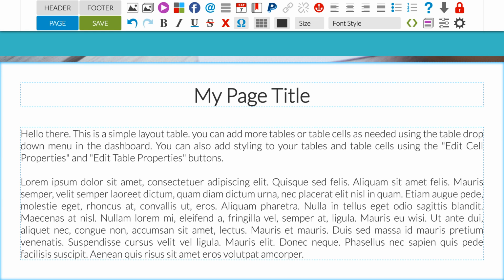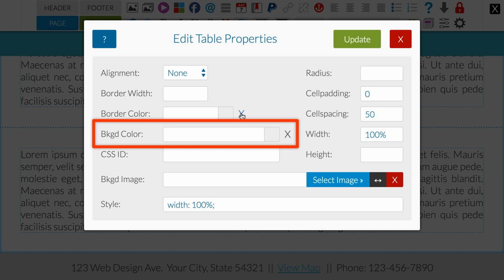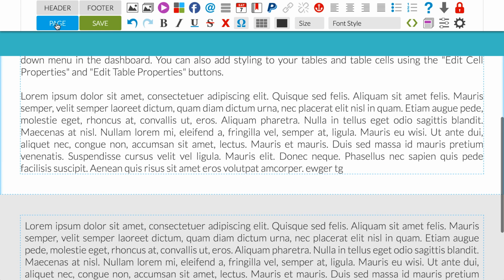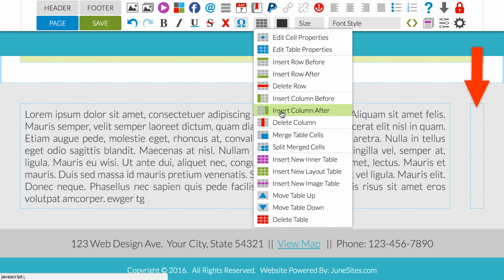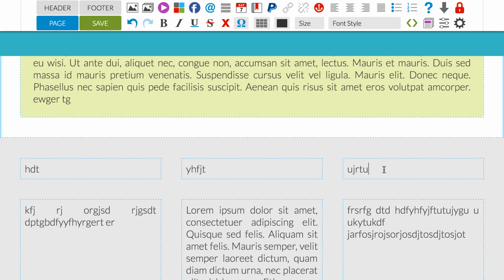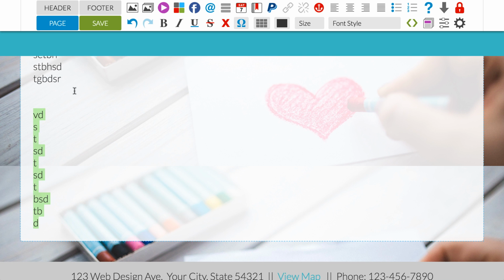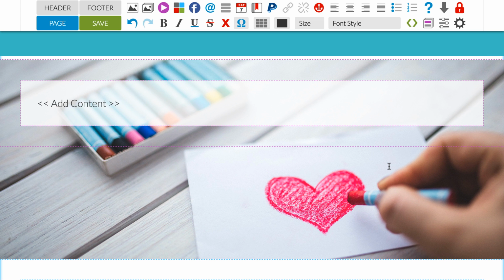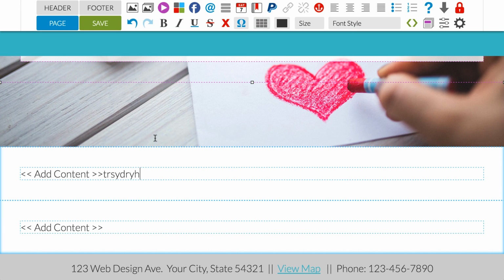Page Layout & Design (version 5)